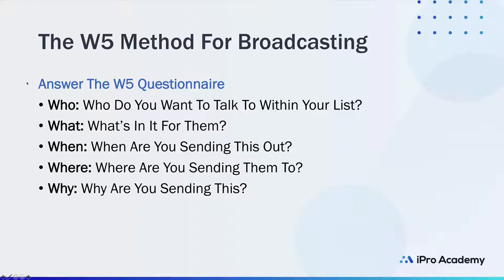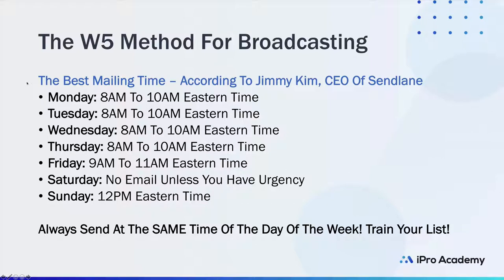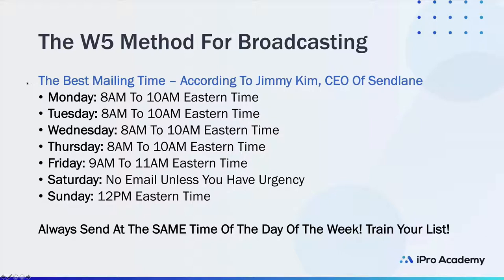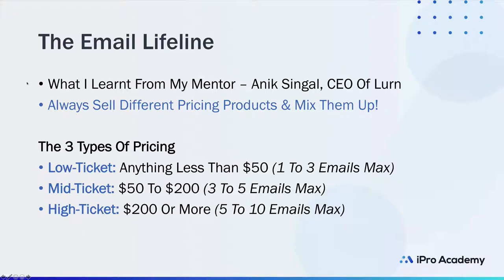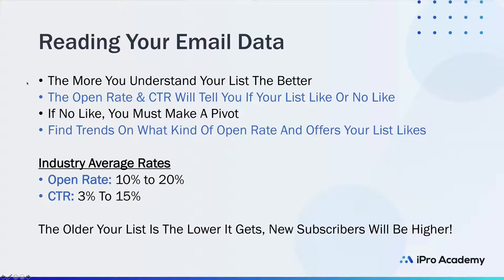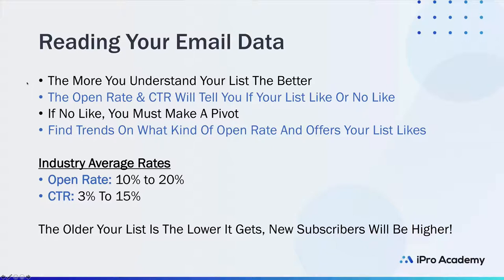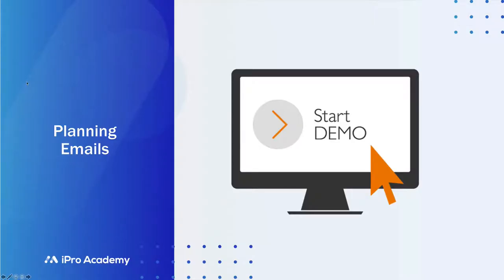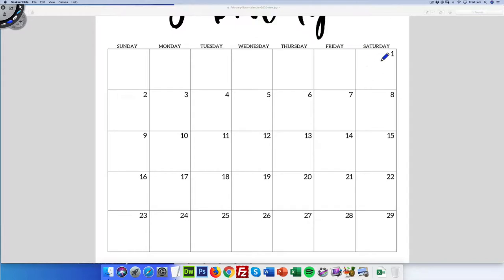15 Mins Passive Income Plan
15 Mins Passive Income Plan